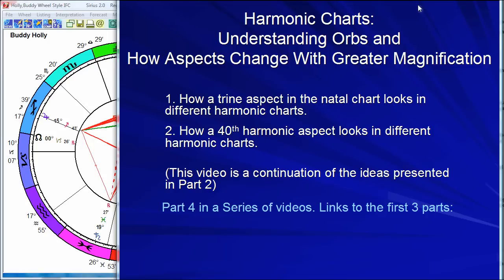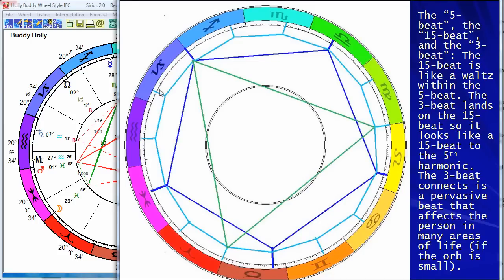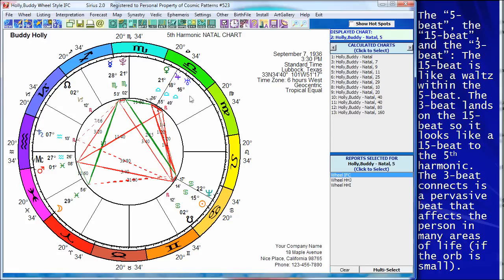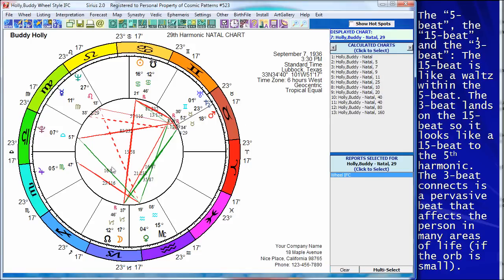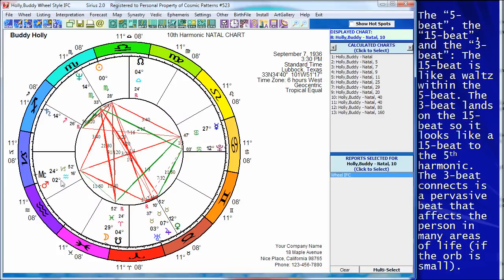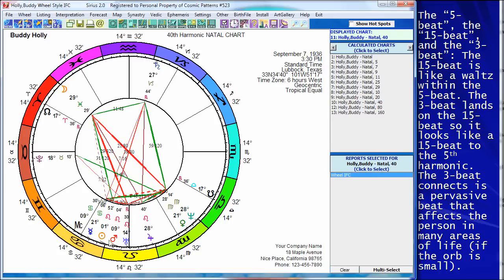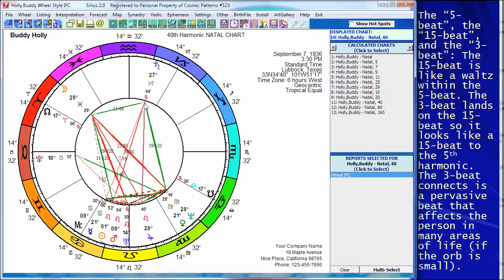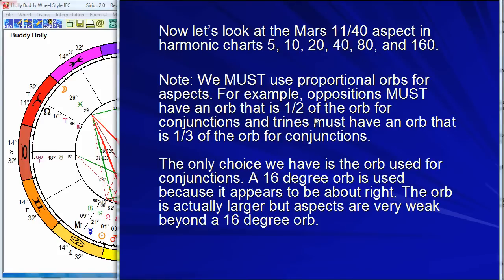Harmonic Charts, Part 4: Understanding Orbs and How Aspects Change With Greater Magnification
We see how a trine aspect in the natal chart appears in different harmonic charts. With the use of an image that shows how planets aspected to each other in the 3rd, 5th, and 15th harmonic charts are distributed we see why the the trine aspect remains a trine aspect in many harmonic charts.

We also see how a 40th harmonic aspect looks in harmonic charts 5, 10, 20, 40, 80, and 160. By understanding how the aspect changes when viewed in different harmonics we can better analyze aspect patterns in charts.

This is part 4 in a series of 4 videos that describe the fundamentals of harmonic charts. In Part 5 we will see how harmonic charts reveal the talents and motivations of people.

The Sirius 2.0 software is used to demonstrate these ideas. The Sirius software is developed and copyrighted by Cosmic Patterns Software and the company website is